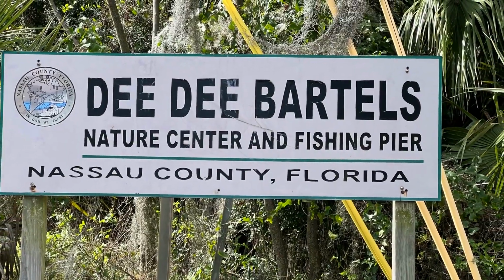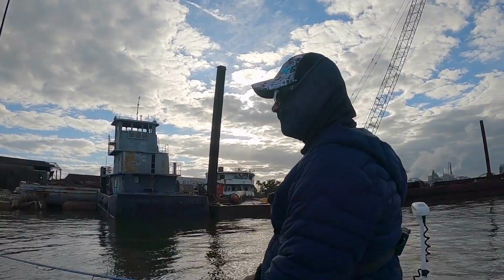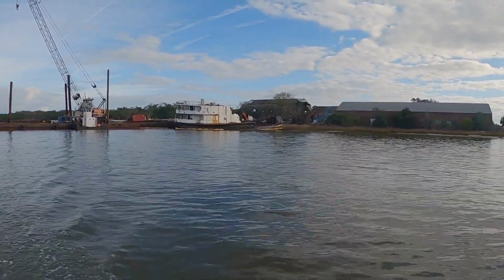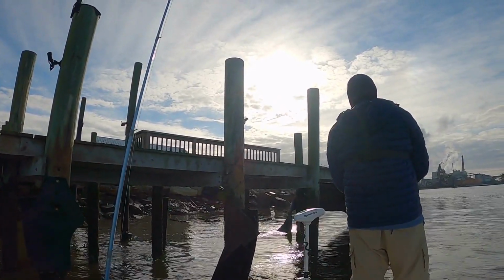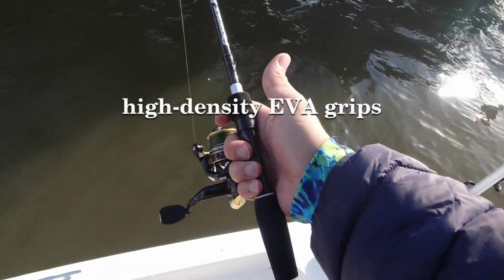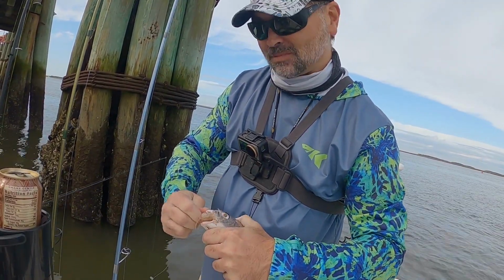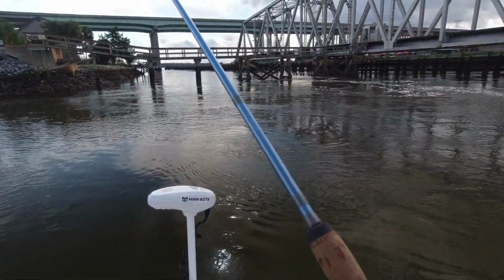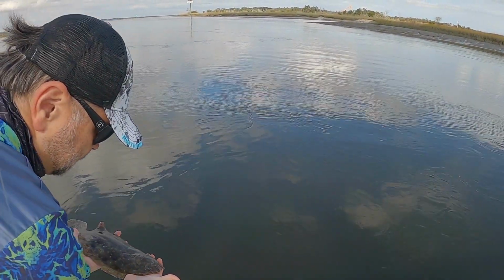Launched the Mako Pro Skiff 15 at Dee Dee Bartels public boat ramp to explore and fish Nassau County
Katie and I launched the Mako Pro Skiff 15 at the Dee Dee Bartels public boat ramp to explore and fish Nassau County.

GetOutTheHouseGoFish!

Boat Soap
Boat Soap Wash Sprayer & Boat Engine Flush Kit
Deck Brush
Boat De-Salt